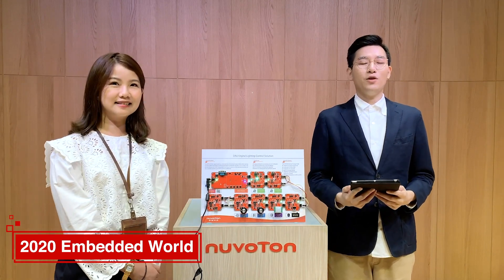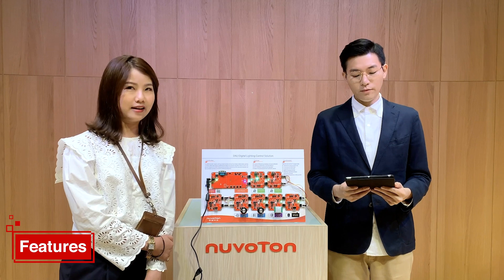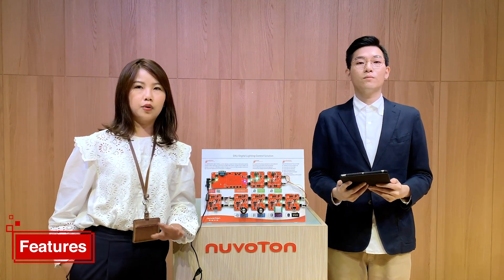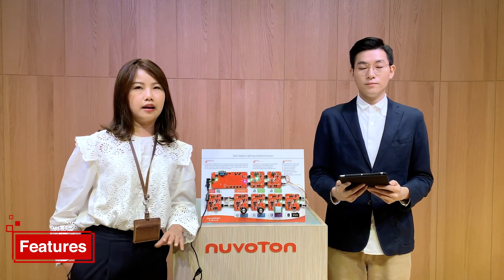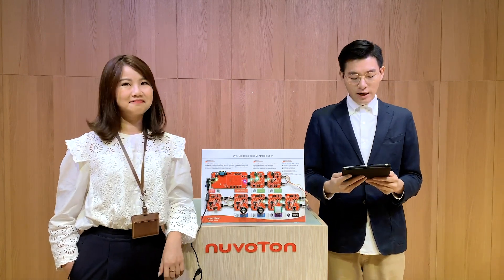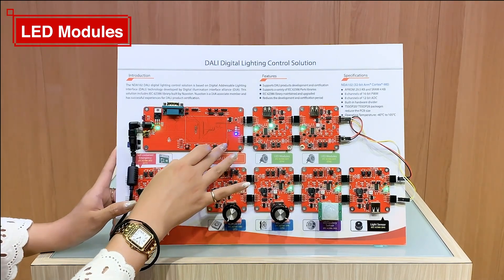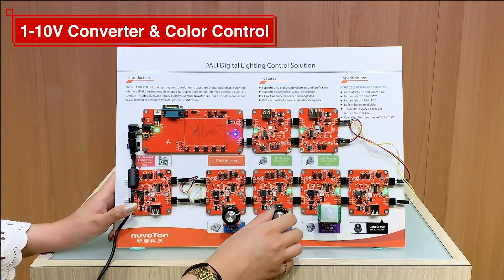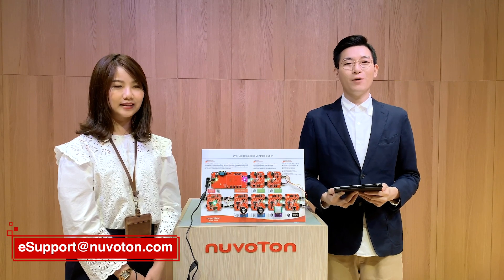DALI Digital Lighting Control Solution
The NDA102 DALI digital lighting control solution is based on Digital Addressable Lighting Interface (DALI) technology developed by Digital illumination interface alliance (DiiA). This solution includes DALI protocol libraries from Nuvoton and have been tested. Nuvoton is a DiiA associate member and has successful experiences for DALI product certification.